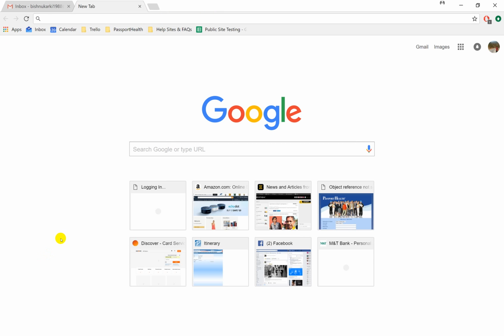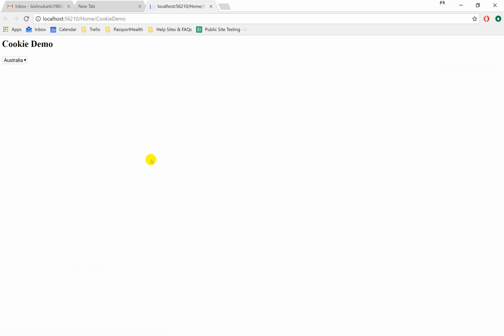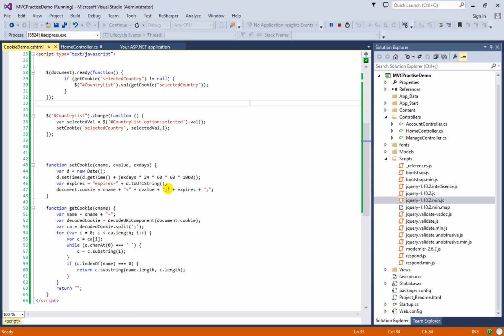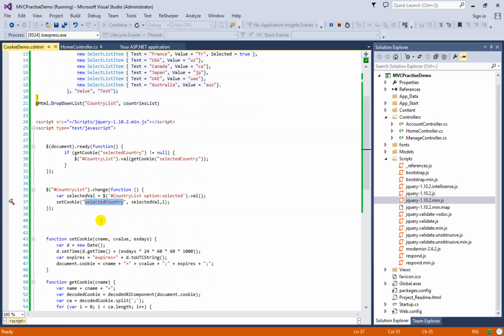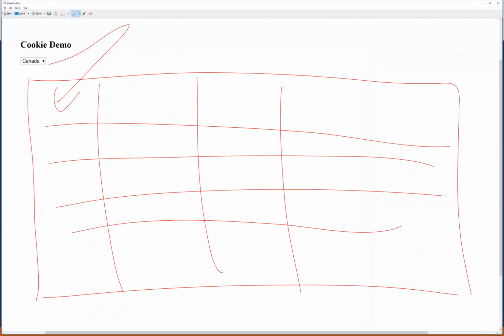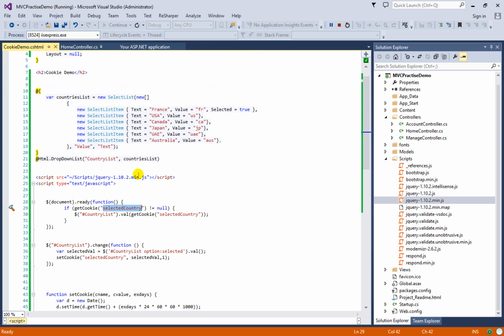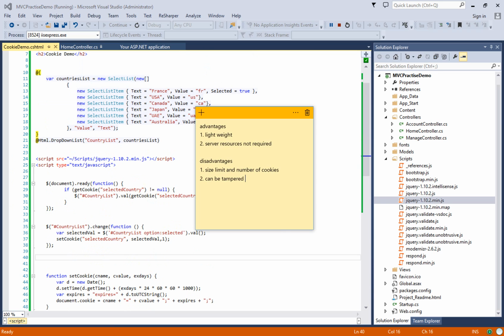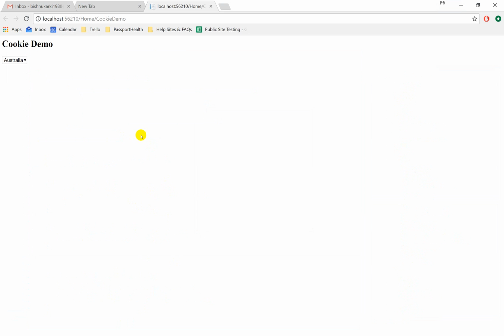How to use cookies [6 minutes]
function setCookie(cname, cvalue, exdays) {
 var d = new Date();
 d.setTime(d.getTime() + (exdays * 24 * 60 * 60 * 1000));
var expires = &quot;expires=&quot; + d.toUTCString(); document.cookie = cname + &quot;=&quot; + cvalue + &quot;;&quot; + expires + &quot;;&quot;;

function getCookie(cname) {
var name = cname + &quot;=&quot;;
var decodedCookie = decodeURIComponent(document.cookie);
 var ca = decodedCookie.split(';');
for (var i = 0; i &lt; ca.length; i++) {
var c = ca[i];
while (c.charAt(0) === ' ') {
 c = c.substring(1);
if (c.indexOf(name) === 0) {
return c.substring(name.length, c.length);
 } return &quot;&quot;; }

 $(document).ready(function() {
           if (getCookie("selectedCountry") != null) {
$("CountryList").val(getCookie("selectedCountry"));

$("CountryList").change(function  {
var selectedVal = $('CountryList option:selected').val;
        setCookie("selectedCountry", selectedVal,1);

            }, "Value", "Text");
@Html.DropDownList("CountryList", countriesList)